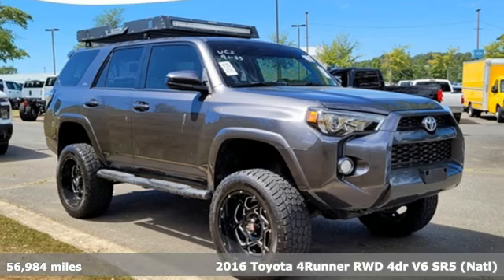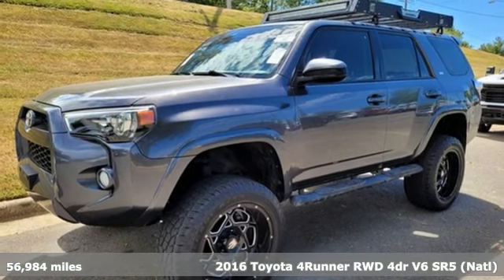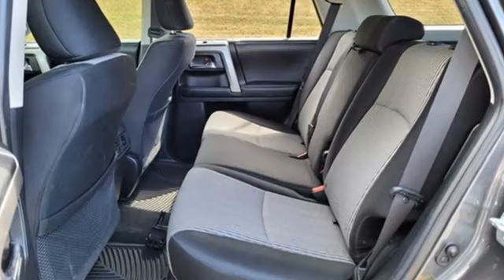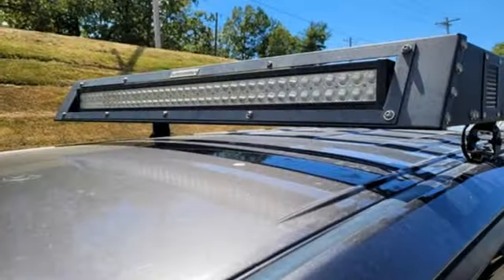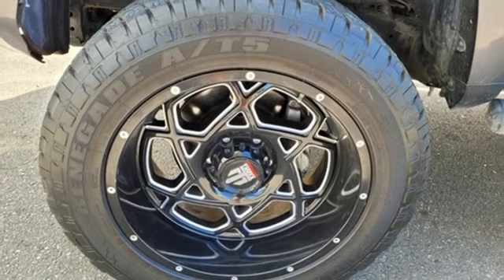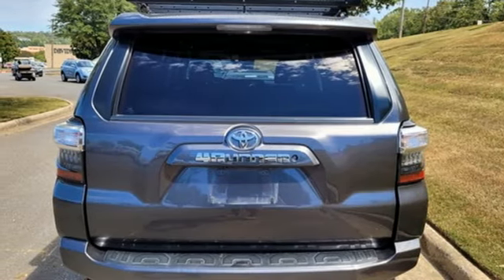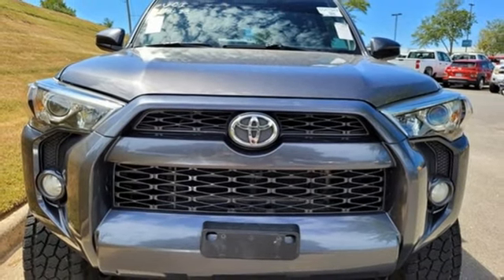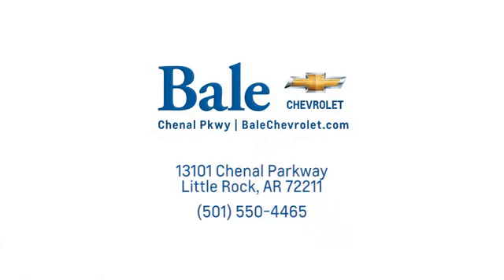Used 2016 Toyota 4Runner Little Rock Bryant, AR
Year: 2016
Make: Toyota
Model: 4Runner
Trim: SR5
Engine: 4.0L V6 SMPI DOHC
Transmission: 5-Speed Automatic with Overdrive
Color: Gray
Interior: Black
Mileage: 56984
Stock #: G5123887
VIN: JTEZU5JR5G5123887
SHOW STOPPER 4RUNNER LOW MILES LIFTED CUSTOM WHEELS AND TIRES ROOF RACK 1 OF 1 brBale Chevrolet is pumped up to offer this terrific, reliable 2016 Toyota 4Runner SR5 in Gray Beautifully equipped with Black w/Fabric Seat Trim, ABS brakes, Alloy wheels, Electronic Stability Control, Heated door mirrors, Illuminated entry, Low tire pressure warning, Navigation System, Radio: Entune Audio Plus w/Connected Navigation, Remote keyless entry, Traction control, 3.727 Axle Ratio, 4-Wheel Disc Brakes, 8 Speakers, Air Conditioning, AM/FM radio: SiriusXM, Anti-whiplash front head restraints, Brake assist, Bumpers: body-color, CD player, Cruise Control, Driver door bin, Driver vanity mirror, Dual front impact airbags, Dual front side impact airbags, Exterior Parking Camera Rear, Front anti-roll bar, Front Bucket Seats, Front Center Armrest, Front fog lights, Front reading lights, Front wheel independent suspension, Knee airbag, Leather Shift Knob, Leather steering wheel, Low Fabric Seat Trim, Occupant sensing airbag, Outside temperature display, Overhead airbag, Overhead console, Panic alarm, Passenger door bin, Passenger vanity mirror, Power door mirrors, Power driver seat, Power steering, Power windows, Rear anti-roll bar, Rear seat center armrest, Rear window defroster, Rear window wiper, Roof rack: rails only, Speed-sensing steering, Split folding rear seat, Spoiler, Steering wheel mounted audio controls, Tachometer, Telescoping steering wheel, Tilt steering wheel, Trip computer, Variably intermittent wipers, and Voltmeter!

Bale Chevrolet
Address:
13101 Chenal